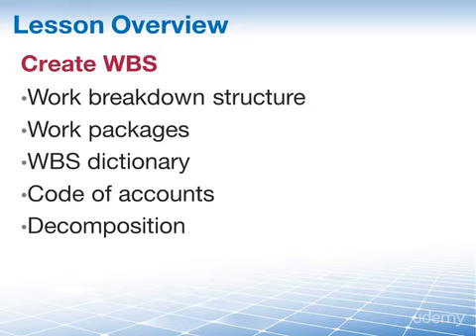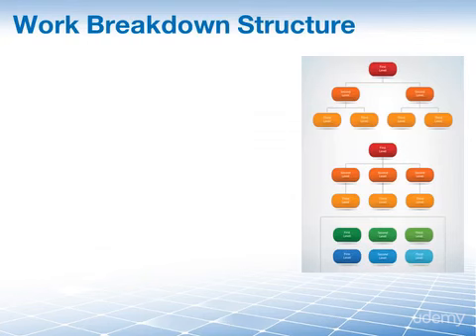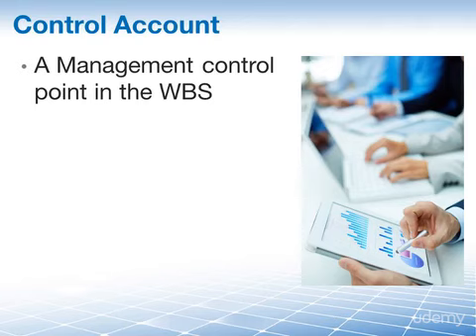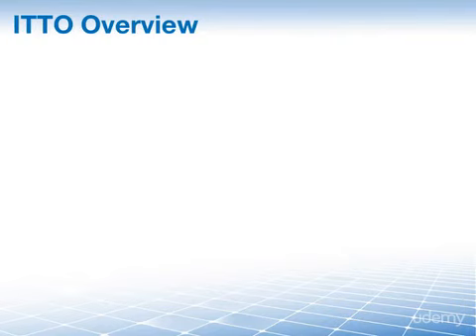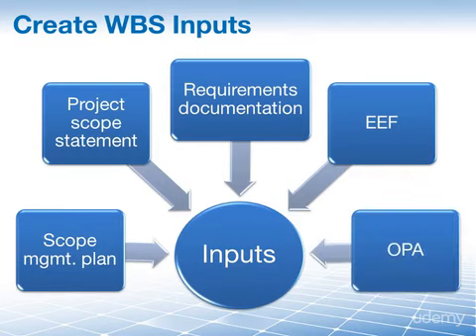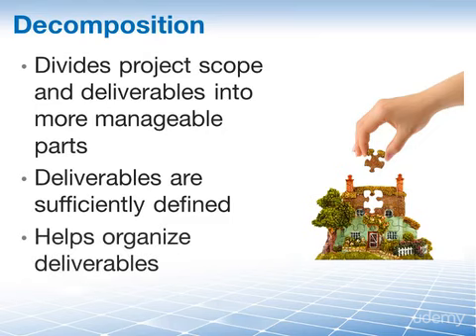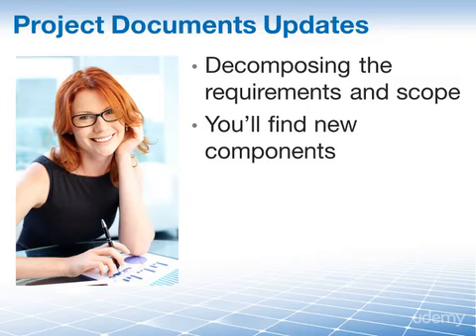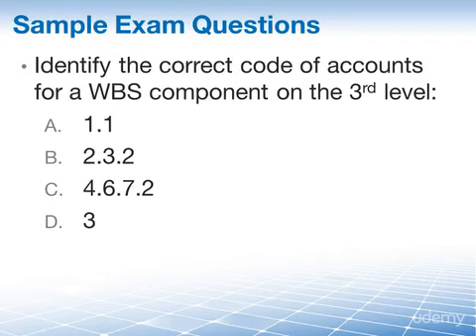047-L05.04 Create WBS - PMP Training Videos- PMBOK Guide - PMP Certification Exam - PMP Simplified